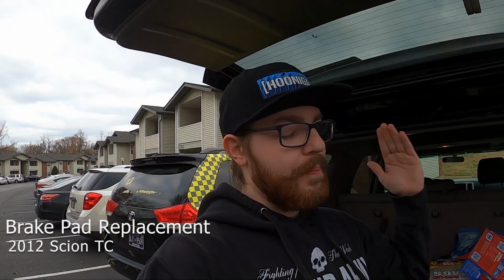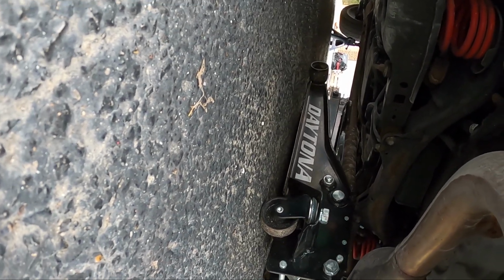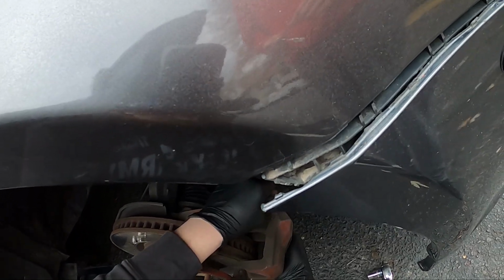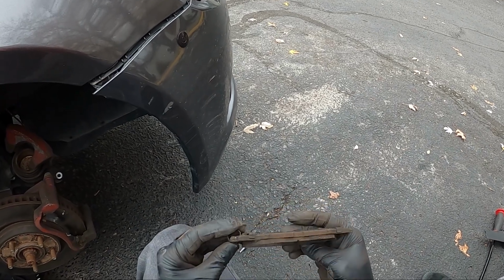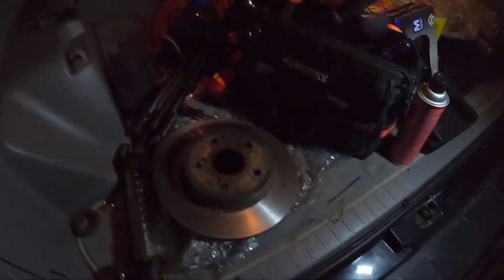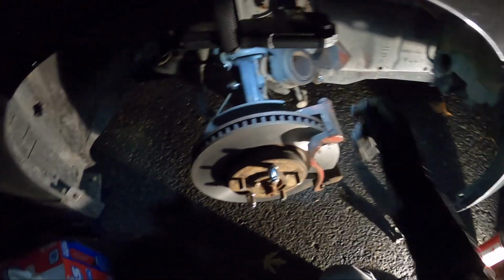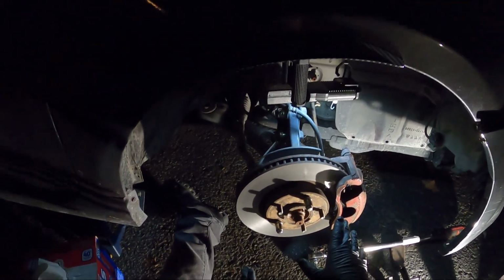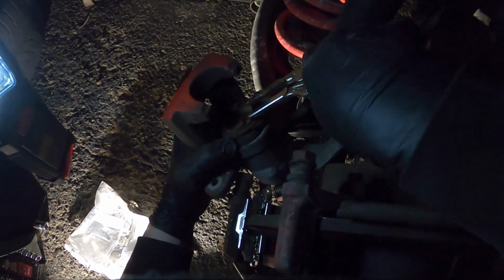Scion TC Brake Pad Change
►In this video I'll be changing the brake pads on a 2012 Scion TC